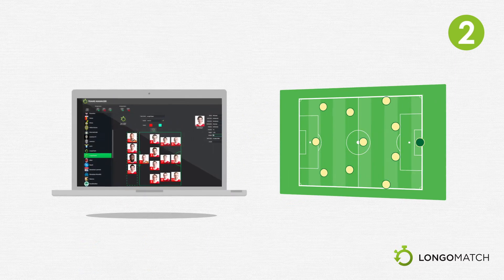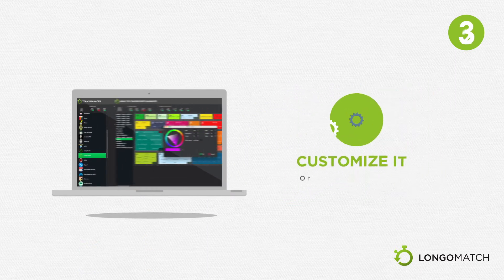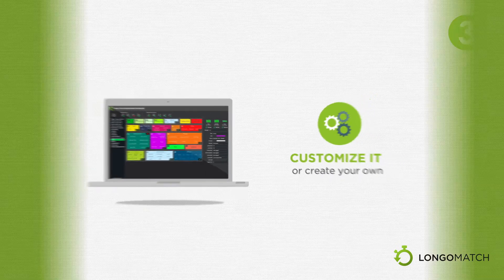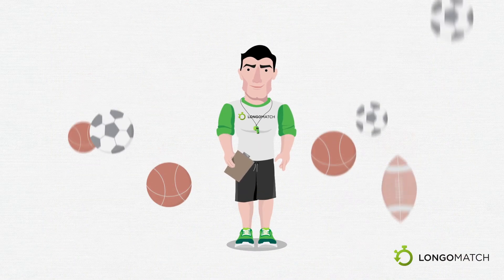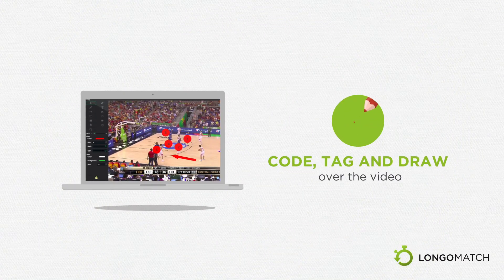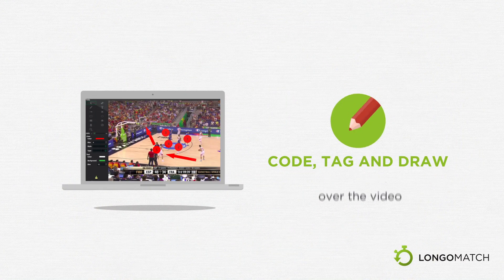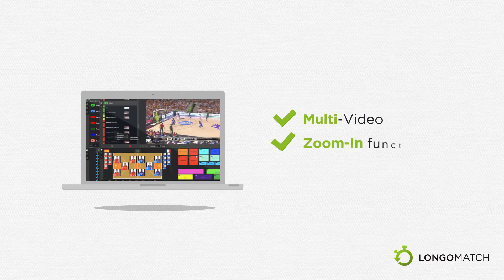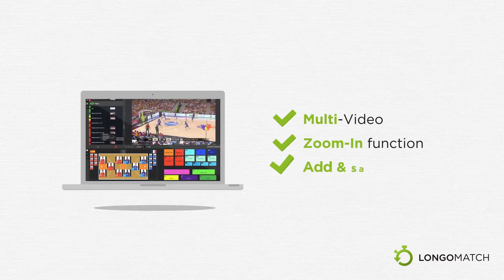LongoMatch in 1 minute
We present our video analysis software LongoMatch